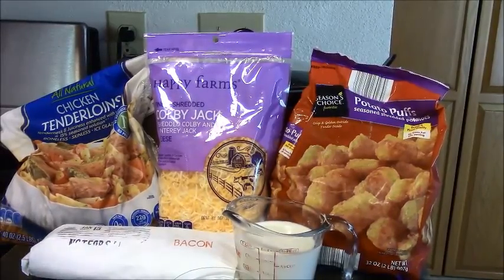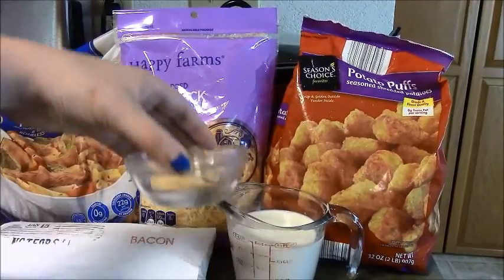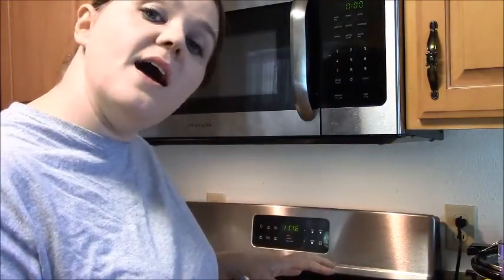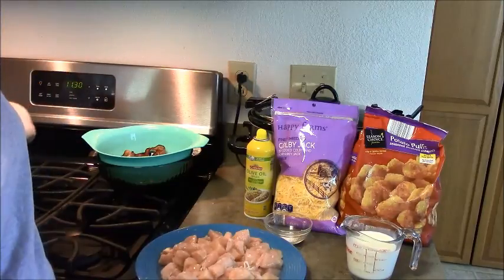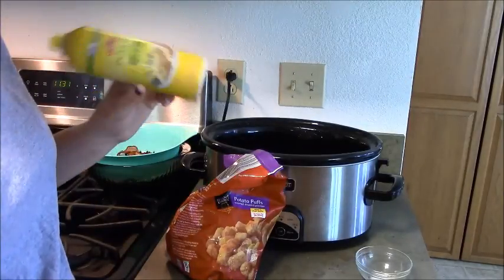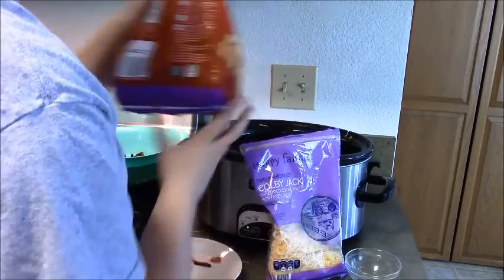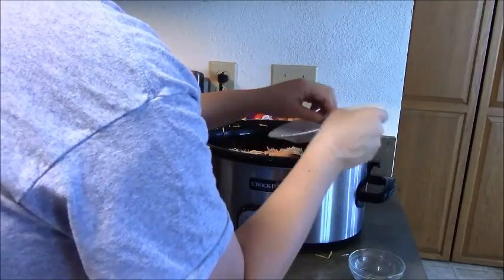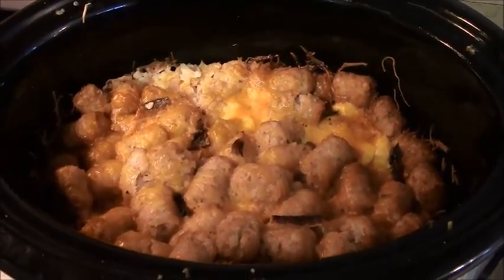Cheesy Chicken Tater Tot Caserole Crock Pot Meal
I've been asked to film a few of my favorite recipes. This is for Cheesy Tater Tot Casserole that you make in the Crock Pot. Here is the link tot he original blog post: